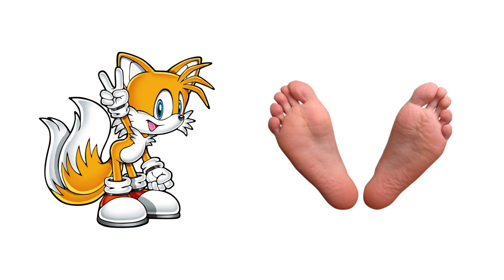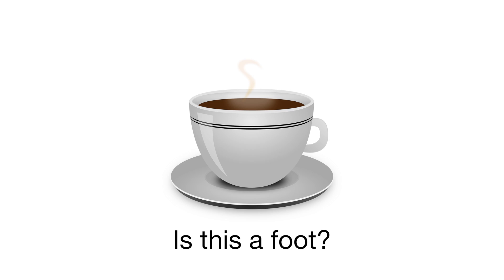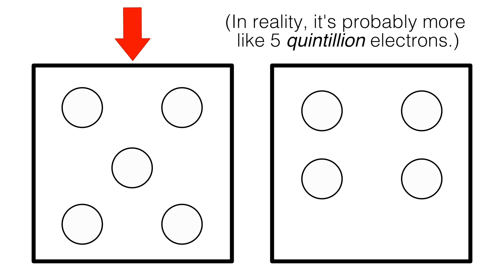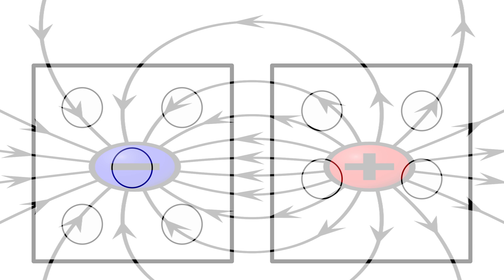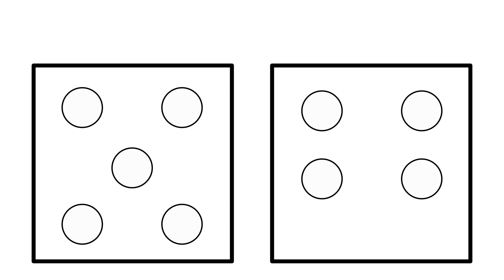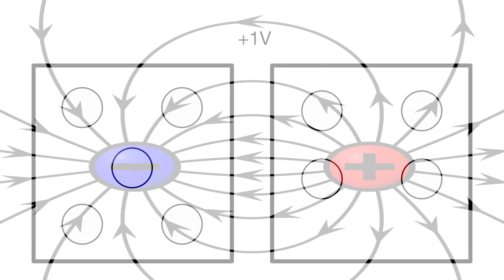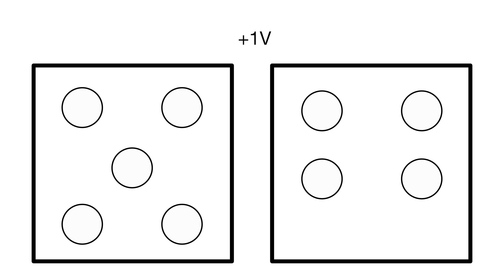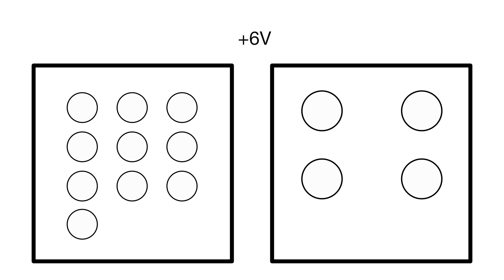What is Voltage? Voltage Explained Simply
This is a simple conceptual explanation of voltage.